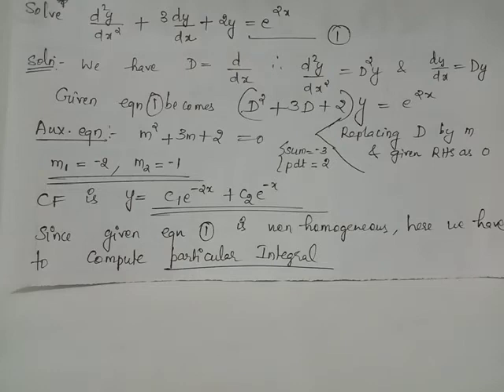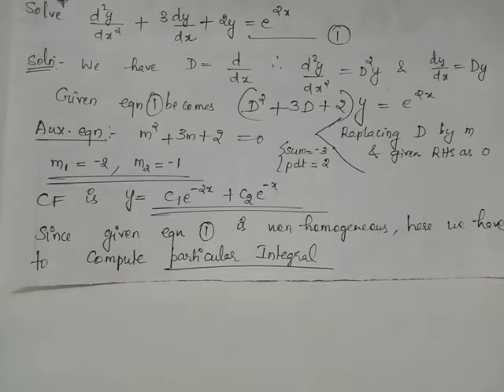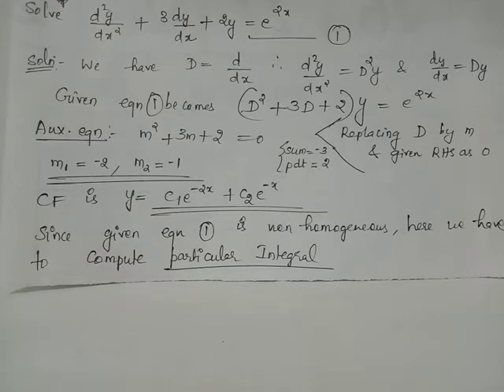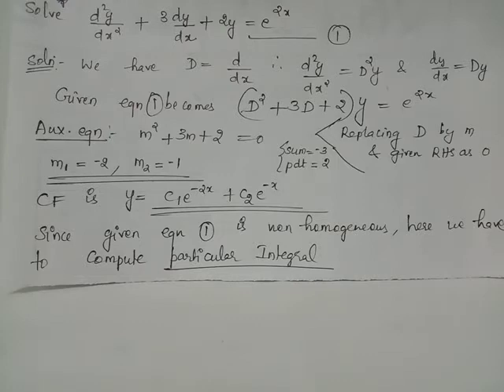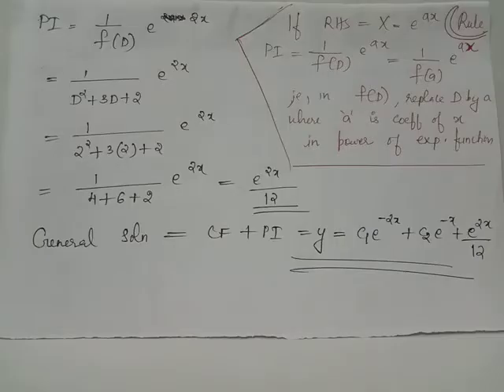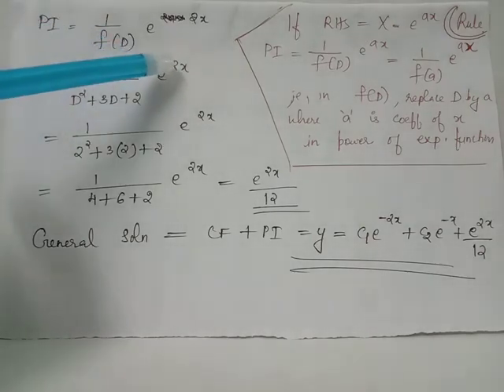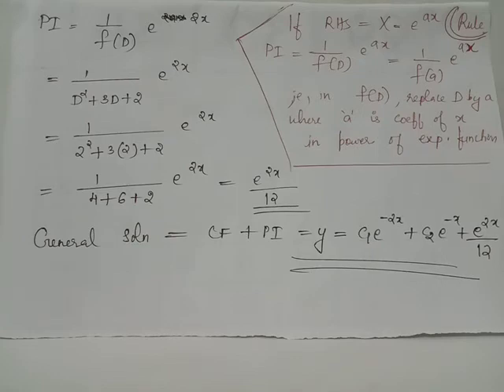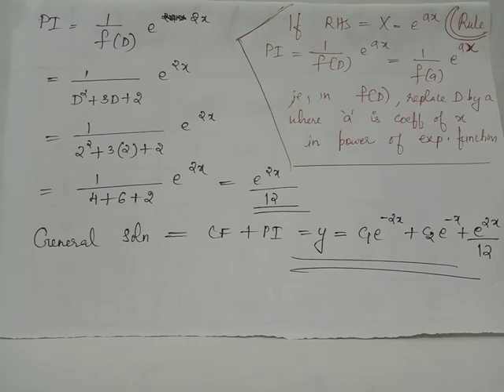ODE / problem 2